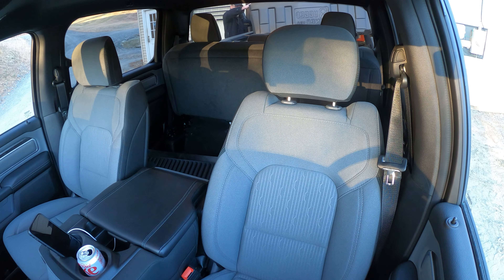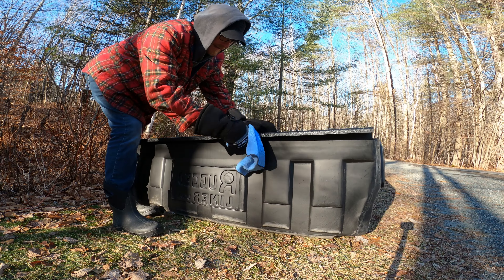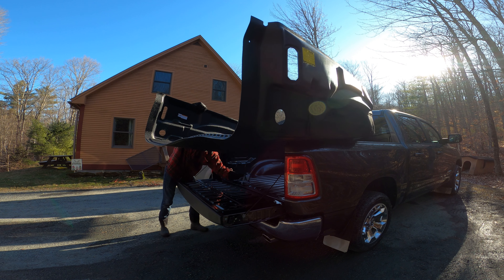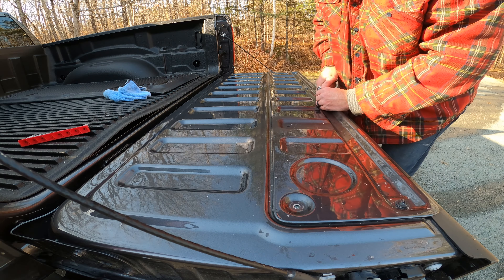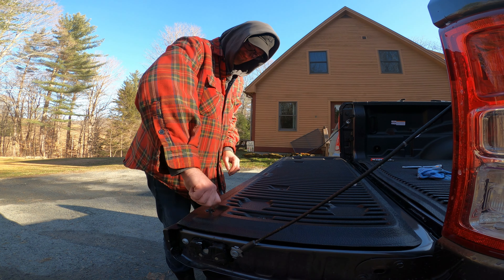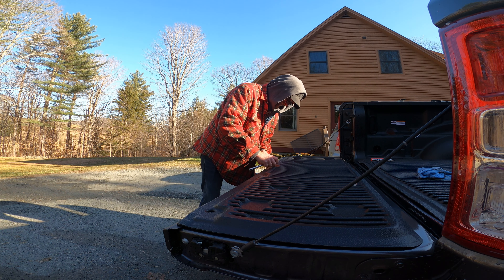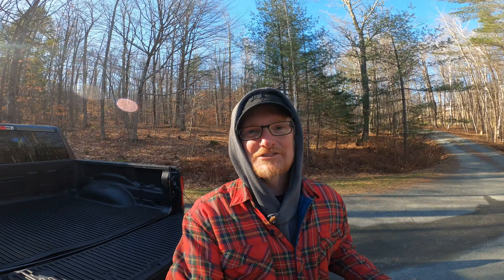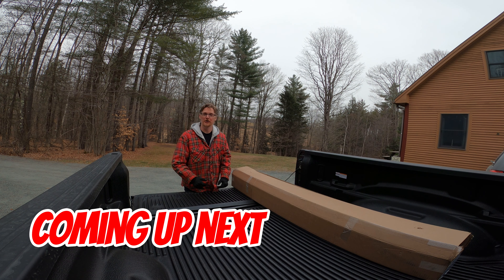Protect Your Ram 1500 with an Under Rail Bed Liner from Rugged Liner USA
I grew up with trucks. But this is MY first truck. I've read the pros and cons of plastic insert bed liners vs spray in bed liners. For me and my purposes, a plastic bed liner is perfect. This is the one I purchased and this is how to install it.